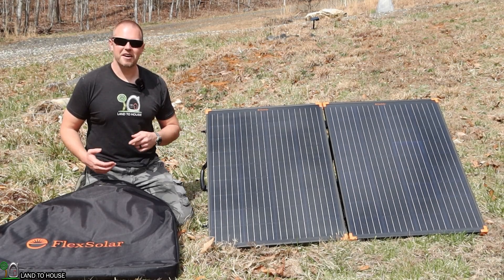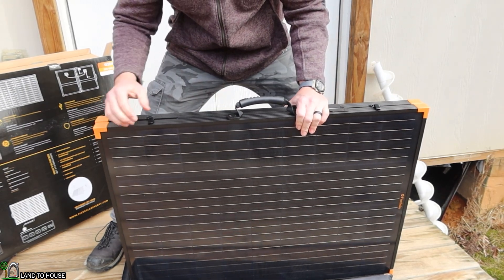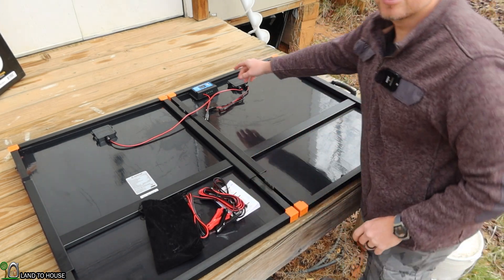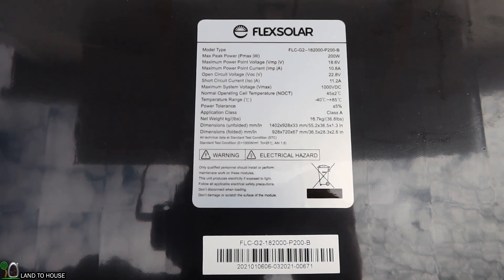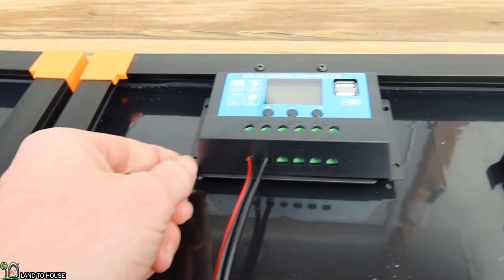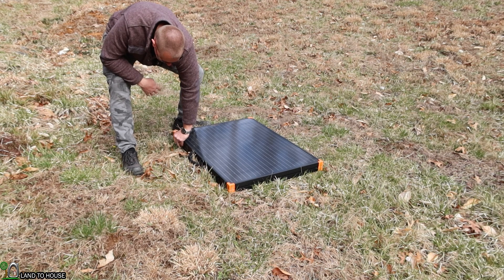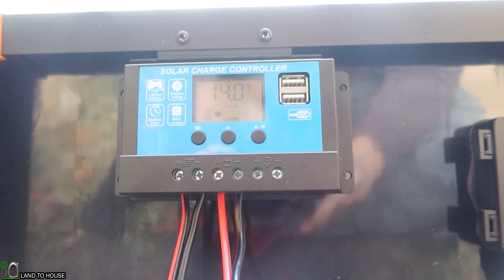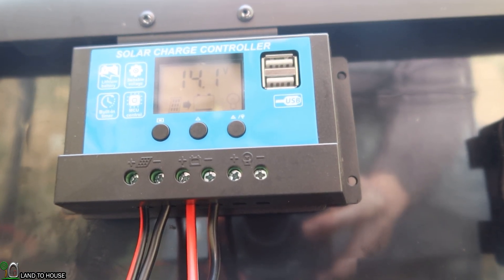FlexSolar 200w Folding Briefcase Solar Panel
This is the FlexSolar 200w folding solar panel. This briefcase style folding solar panel is rated at 200w. It has a built in PWM charge controller that allows you to charge a battery with custom set parameters. You can disconnect the charge controller and use the panel for charging a power station or using another charge controller. This panel is 18v so you can charge a 12v system no problem.